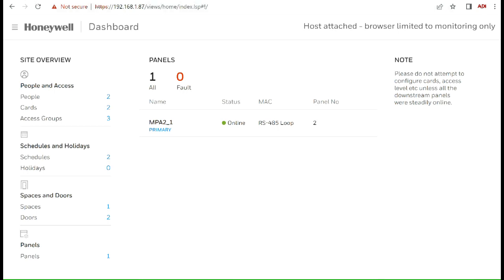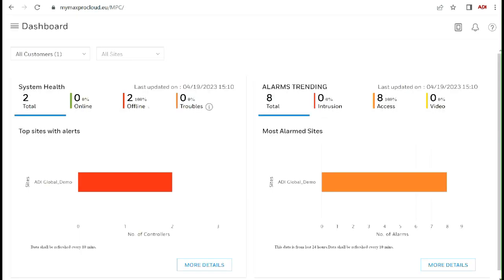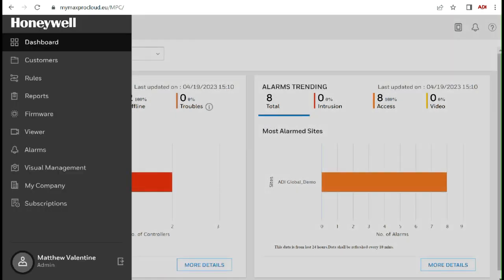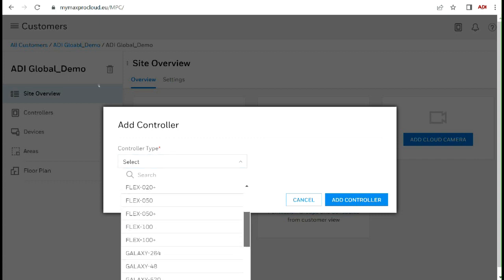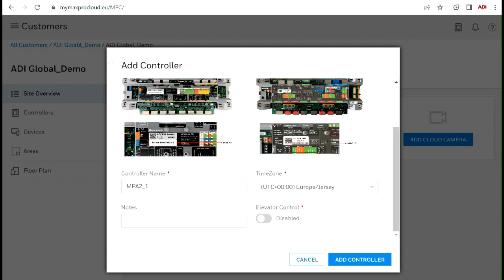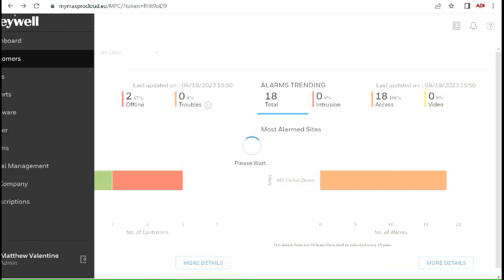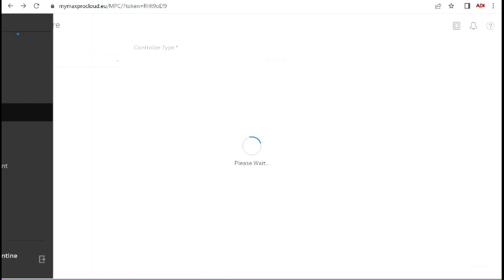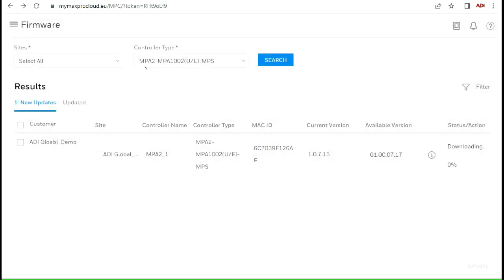How to Add a MPA2 to a Honeywell Max Pro Cloud & Update Firmware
A short demonstration on how to add the Maxpro controllers to the Maxpro Cloud.